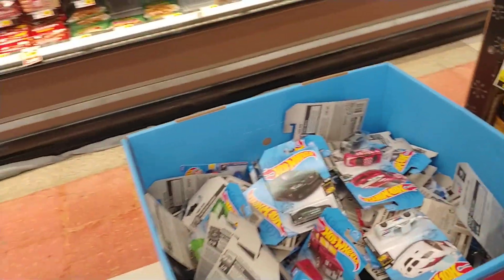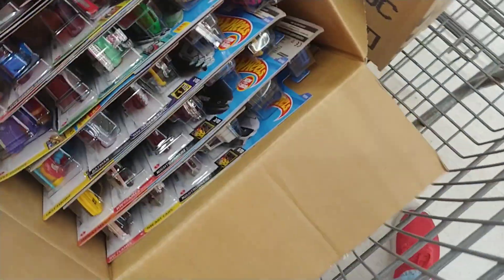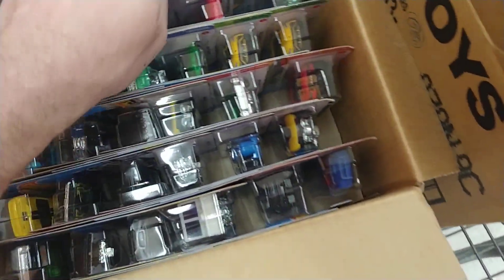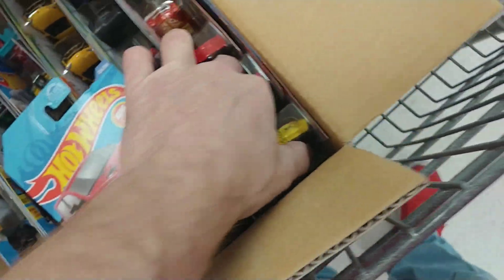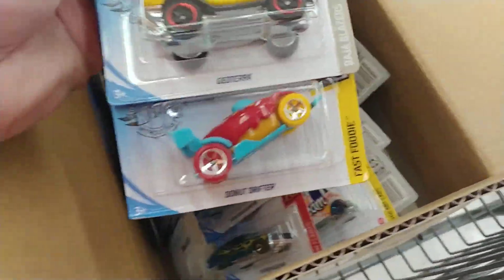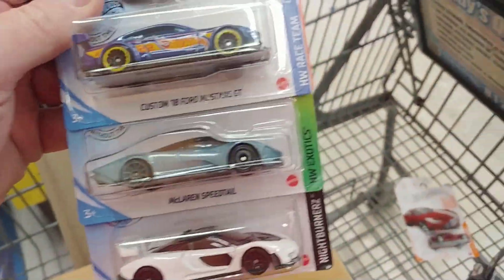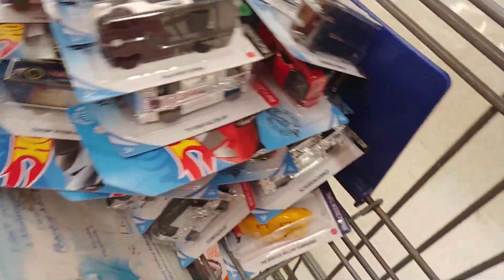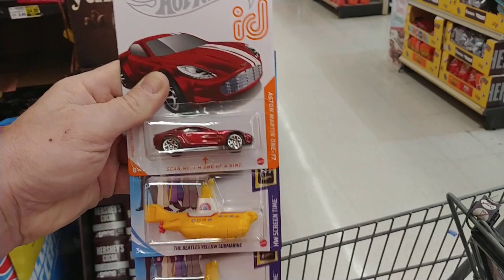Hot Wheels Hunting at Kroger/2 N cases/Box Opening/Treasure Hunts/ID Case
Hot Wheels hunting at Kroger 2 N I brought from the back so we're going to open them up... and before all the comments come about which super to look for I already realize it was the Demon that I should have been looking for and NOT the Galaxie
it happens from time to time